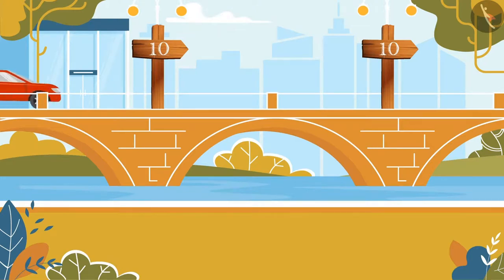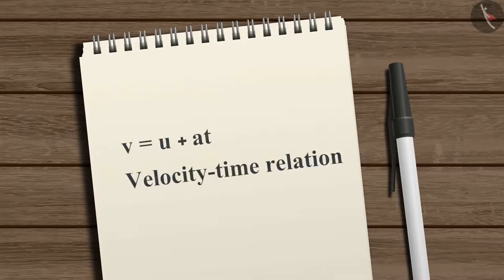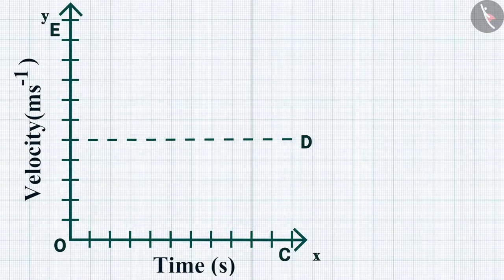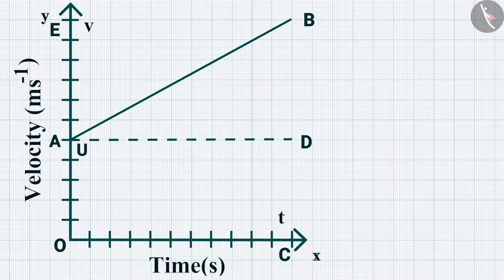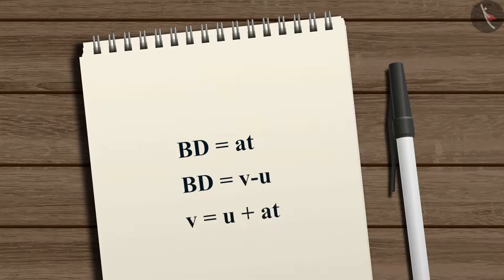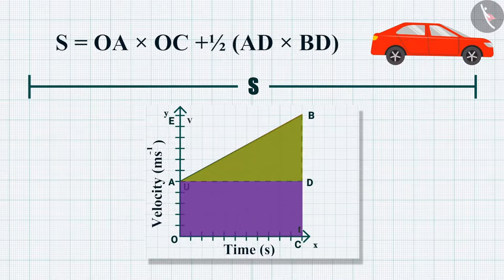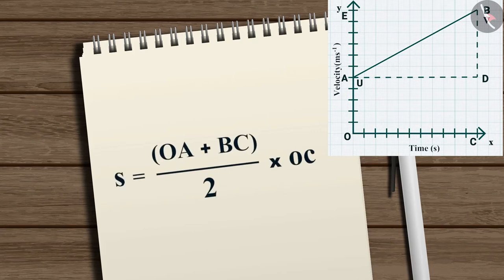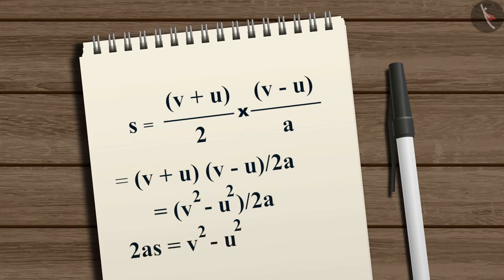Equations of Motion by Graphical Method | Part 1/1 | English | Class 9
Class 9 | NCERT | Equations of Motion by Graphical Method | Part 1/1 | English | Class 9 | Motion

In this video, we will study about Equations of Motion by Graphical Method | Part 1/1 | English | Class 9.